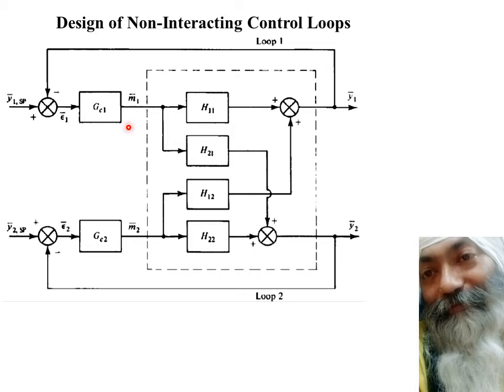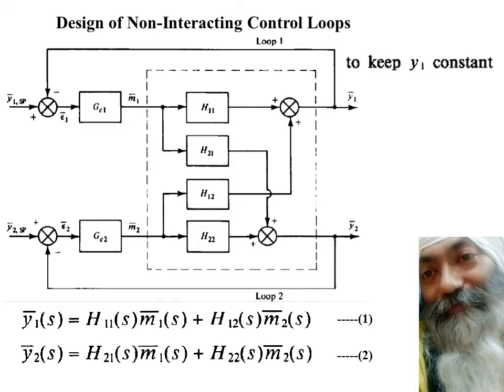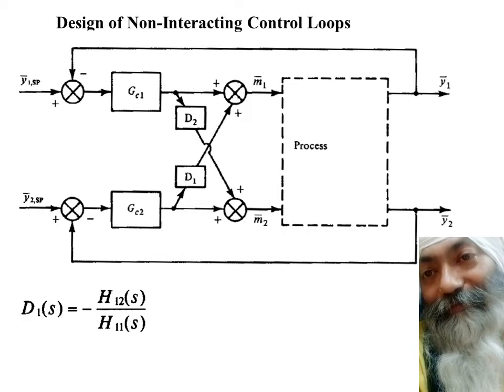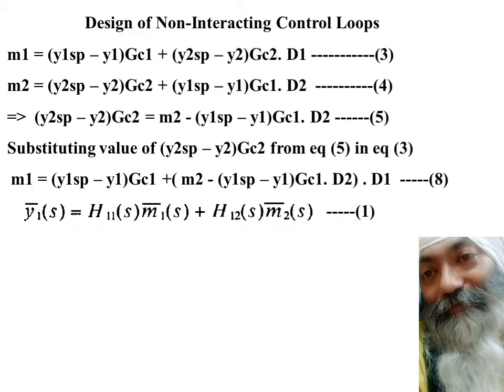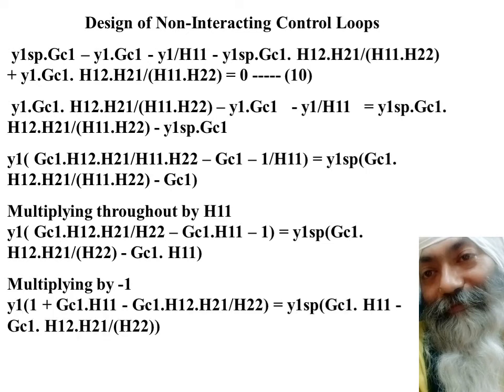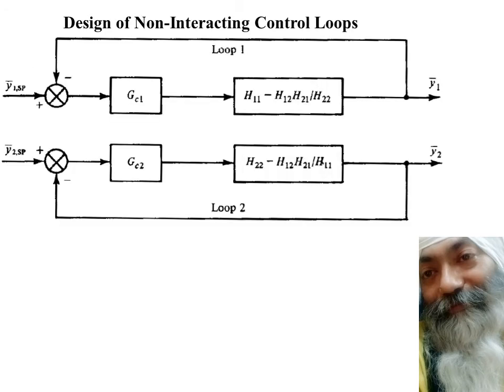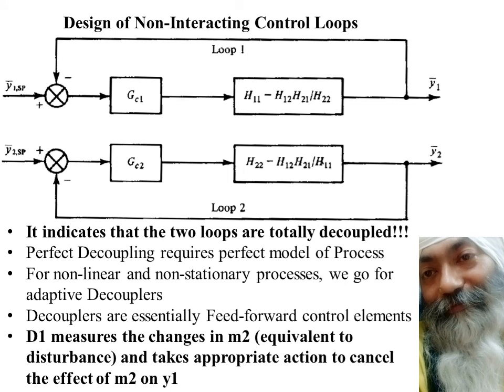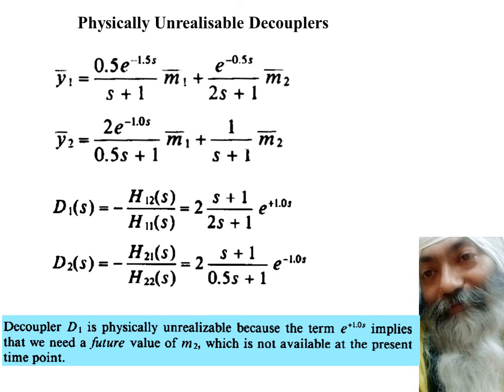Decoupling of Interacting Loops - III